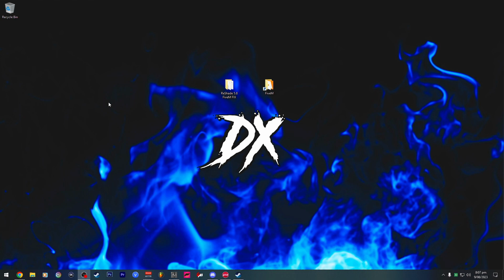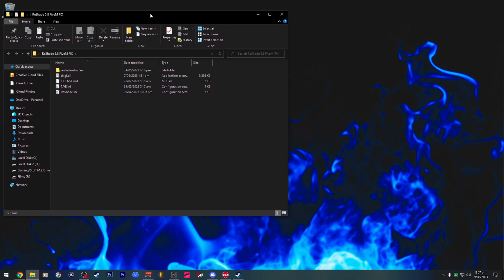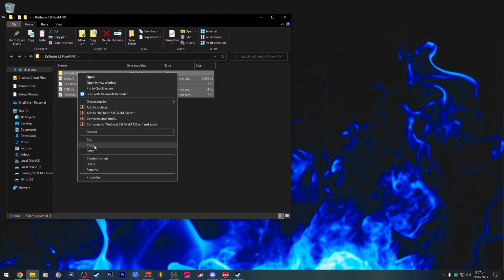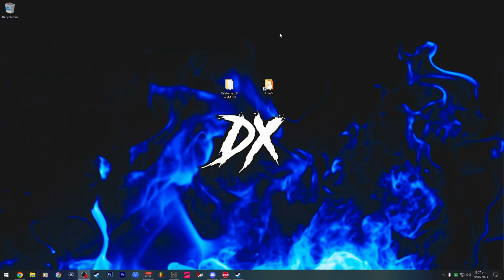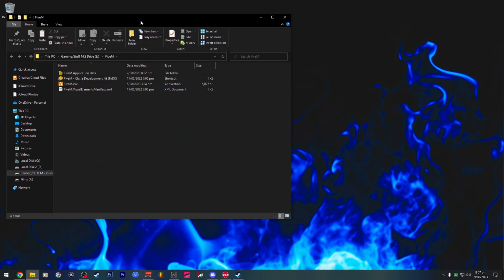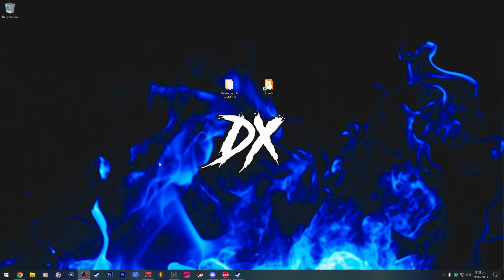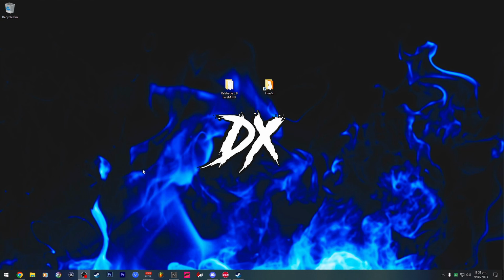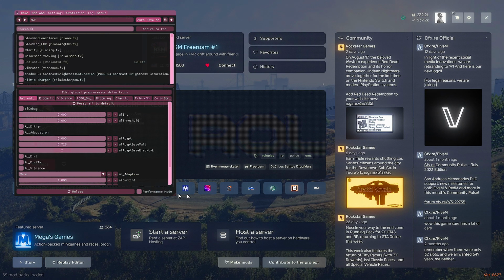HOW TO FIX FIVEM RESHADE DOWNGRADE TO 5.8.0 ISSUE!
Hopefully this helped you out! Feel free to sub for more tuts like this for solutions on how to fix Issues for FiveM